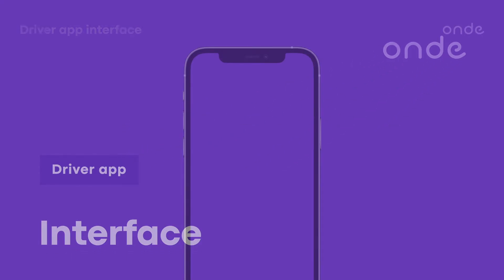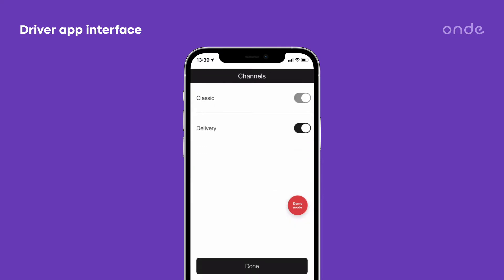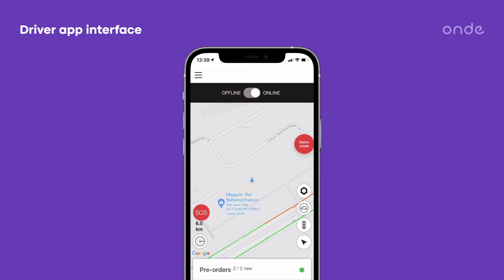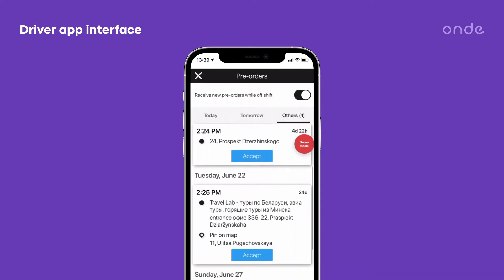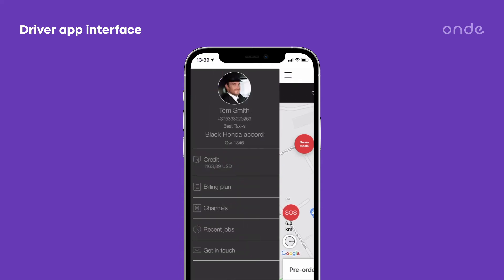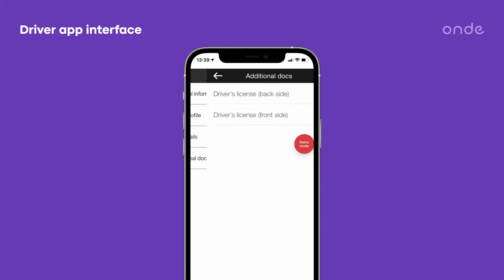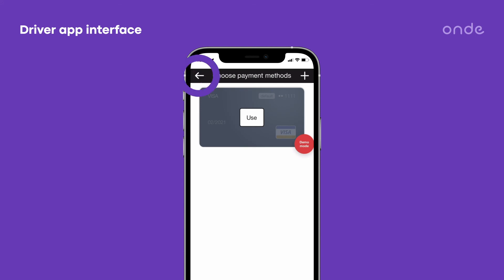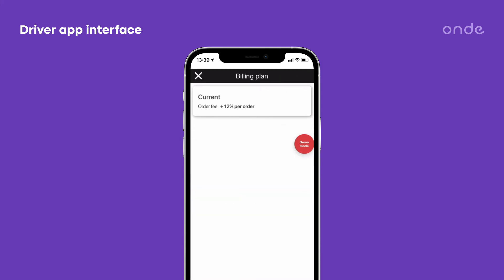Driver app interface | Onde platform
Attract, recruit, and retain drivers with the best app for taxi drivers. The easy-to-use Onde Driver application keeps drivers happy and boosts your revenue.
✅ In-App Earnings Tracking: Real-time access to earnings promotes transparency and trust.
✅ Anti-Fraud Measures: The app monitors and addresses frequent cancellations to maintain service integrity.
Check all the available features of the white-label Driver app by Onde

📈Onde is a digital platform for automating your taxi, ride-hailing, transportation, delivery, fleet company.